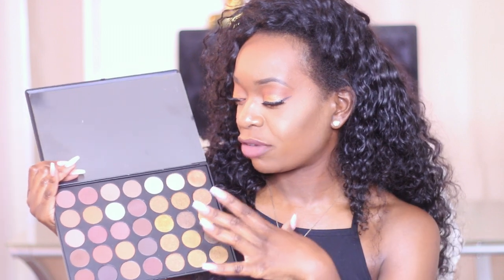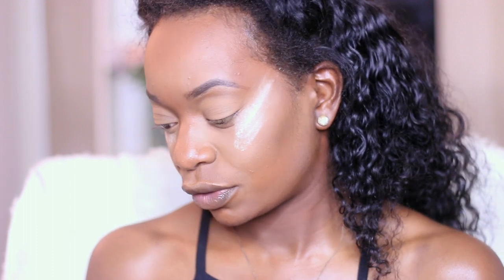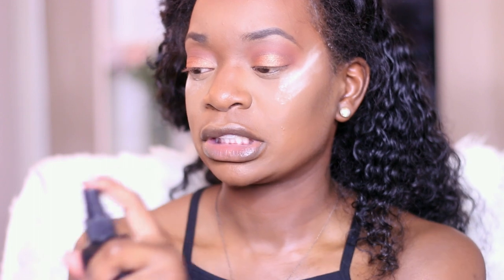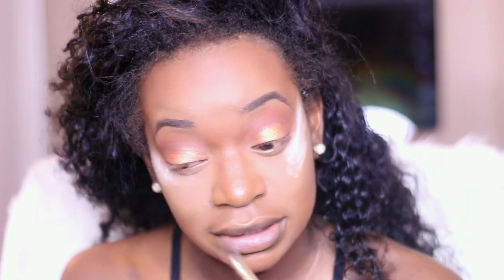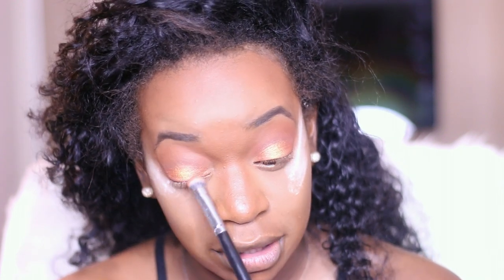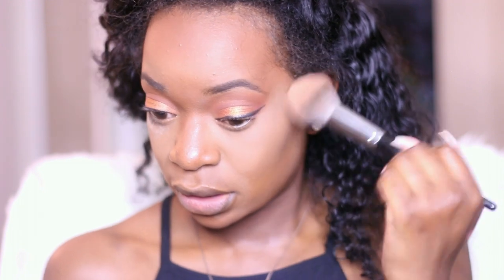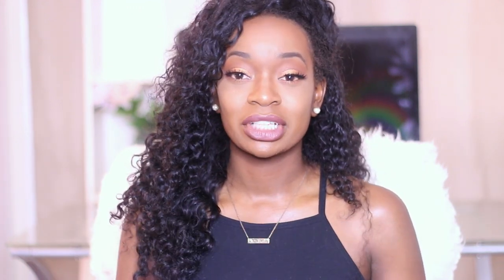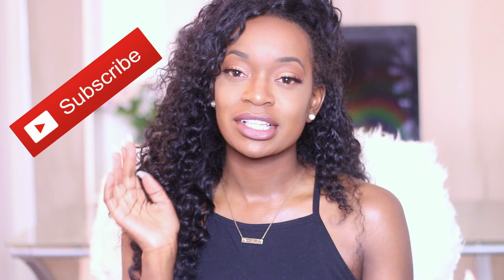Rose Gold Smokey Eye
This is a Jaclyn Hill Bronze gold smokey eye inspired look i wanted to create for a dark skin girl. However this look will be beautiful on all skin colors hunty :). Hopefully you all enjoyed this video and I will see you guys in my next upload! :) xoxoxo